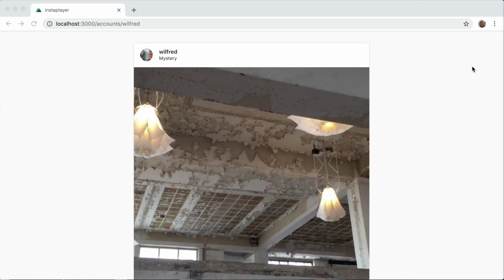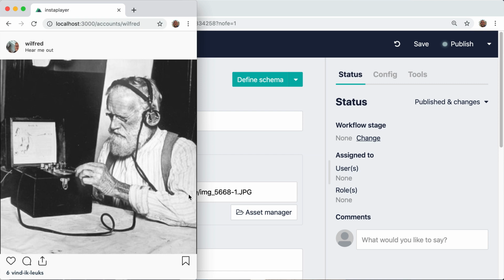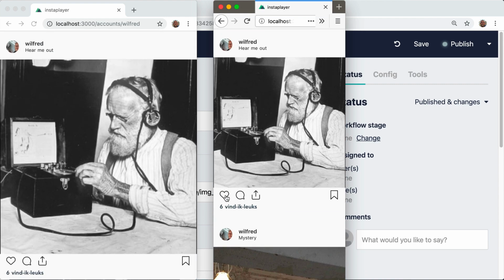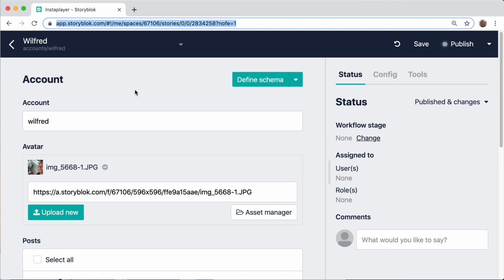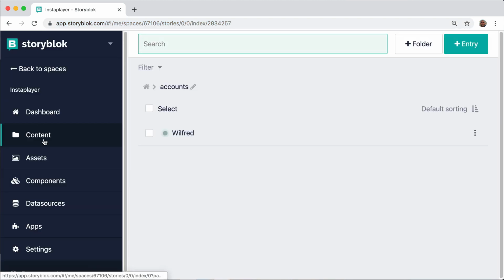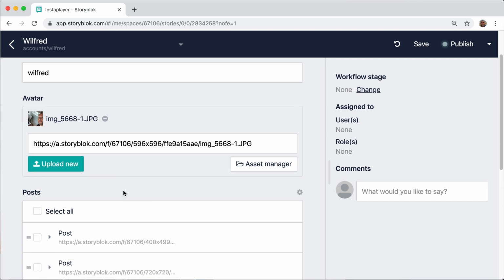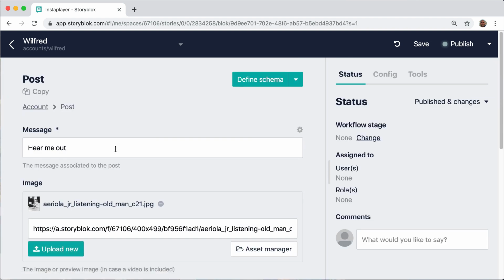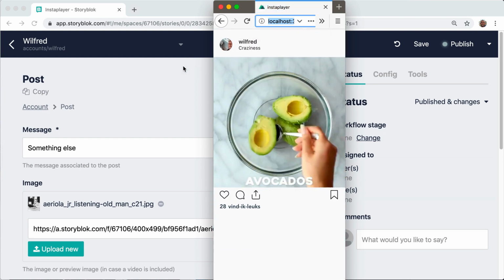Fake Instagram Account Player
Part of a proposal for an art installation. A universal application, based on Nuxt, taking content from StoryBlok. Firestore synchronization of likes.